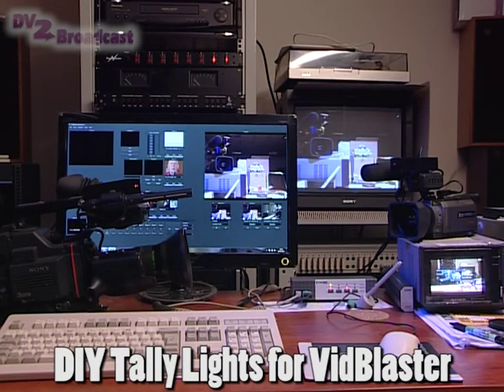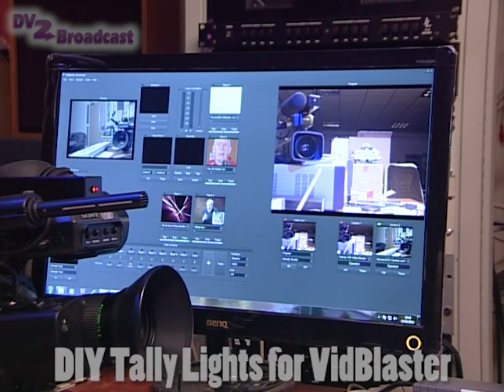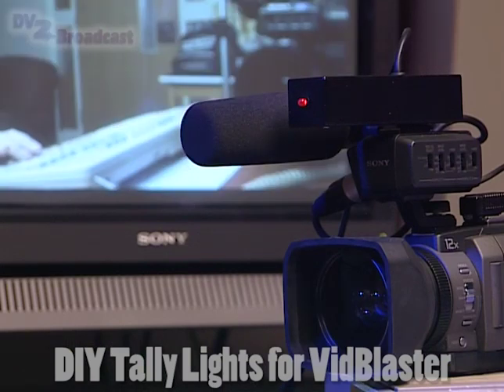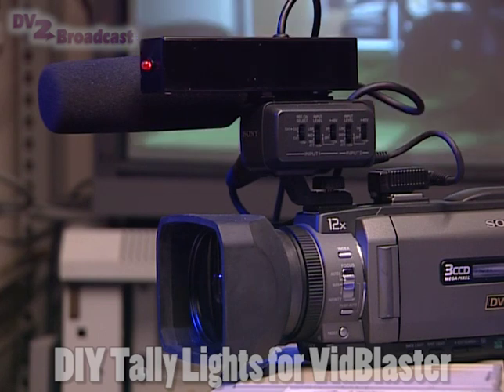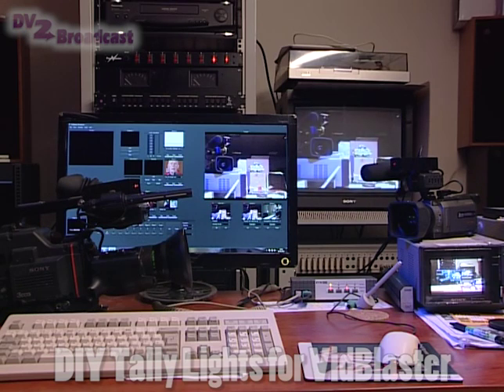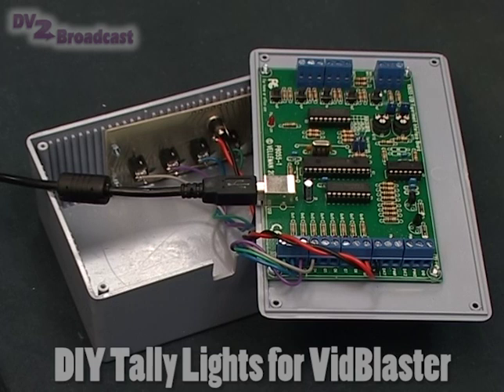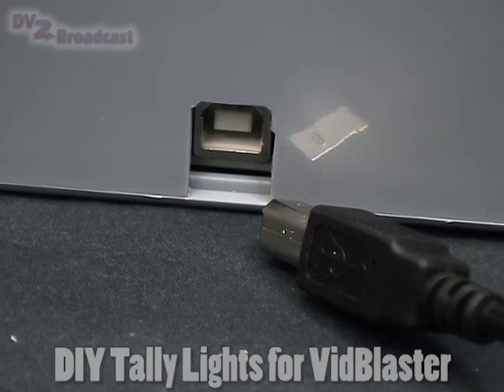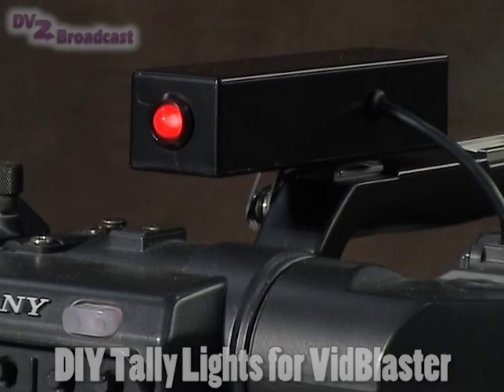DIY Tally Lights for VidBlaster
A DIY Tally Light project for VidBlaster, based on a Velleman USB I/O board and home-made LED tally light boxes.